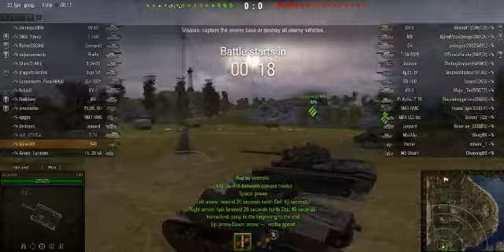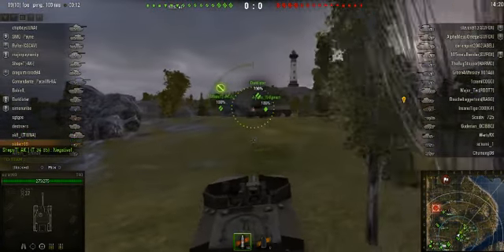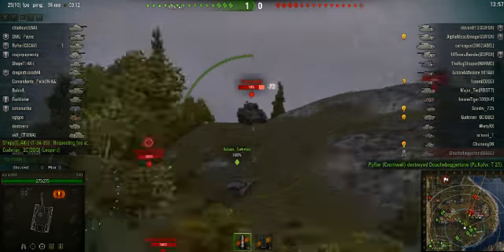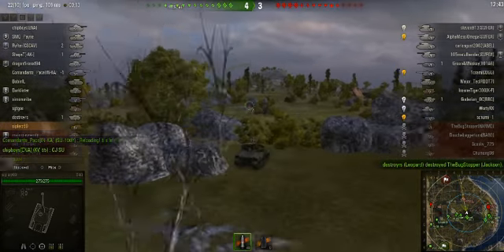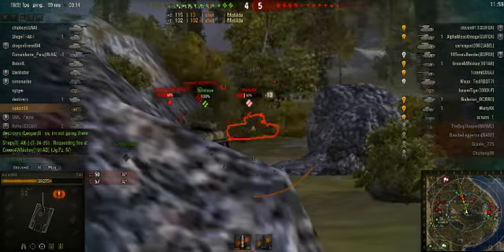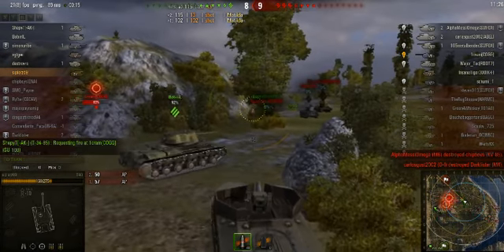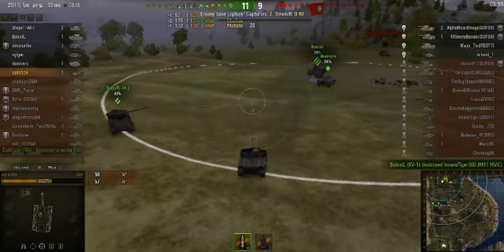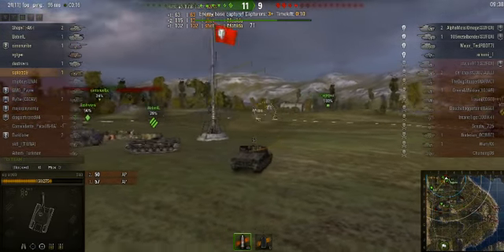T40 teir 4 US tank destroyer derping on cliffs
derp derp derp gun T40 on cliffs